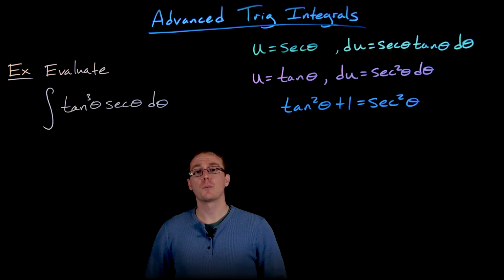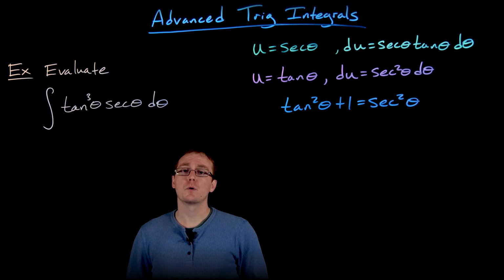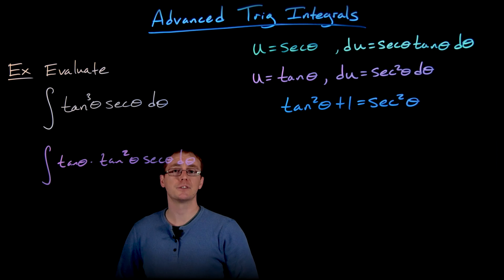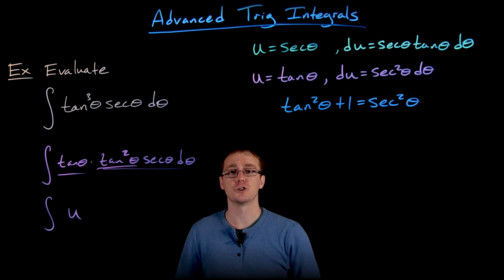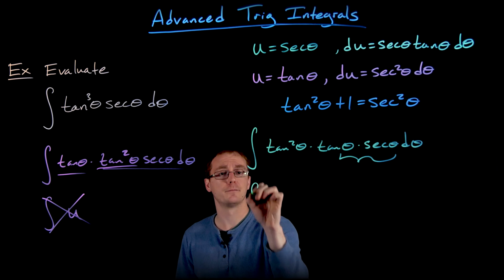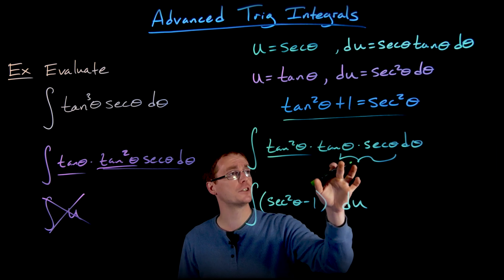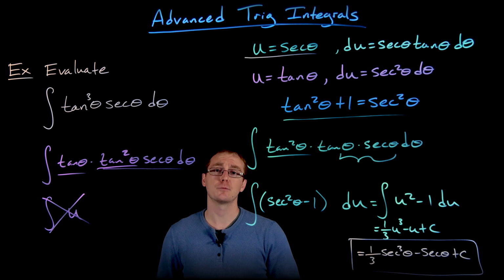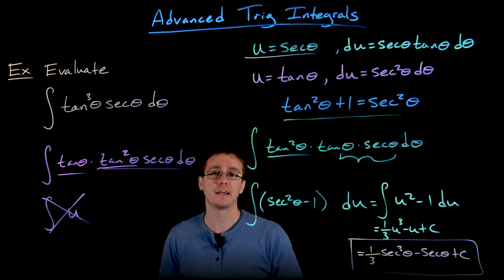Trig Integrals: A Secant Substitution Example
0:00 Introduction: Choosing a Substitution
1:32 Trying a Tangent Substitution
3:20 Making Secant Substitution